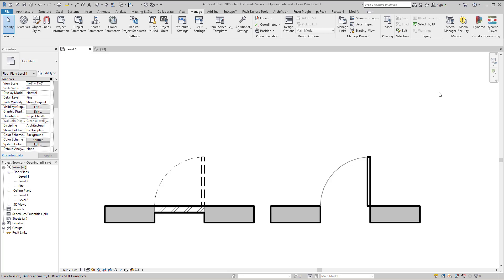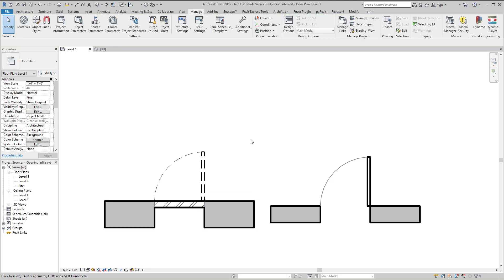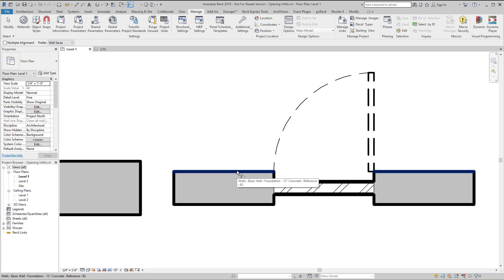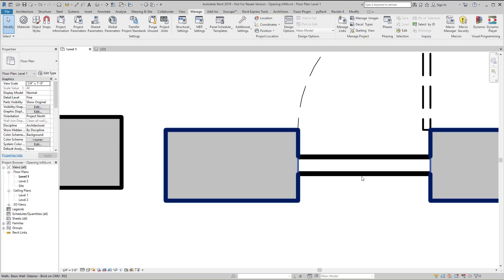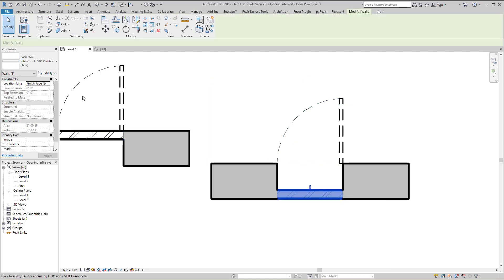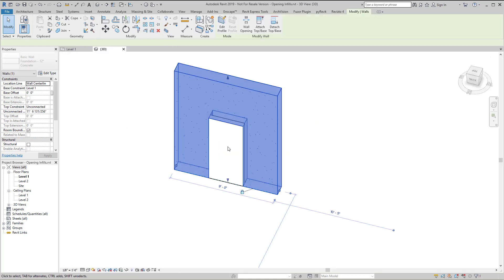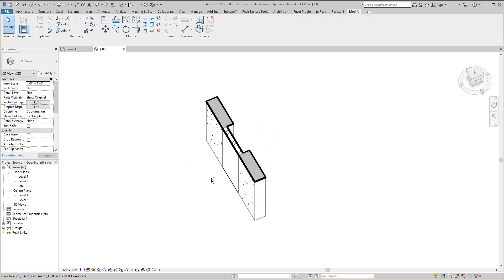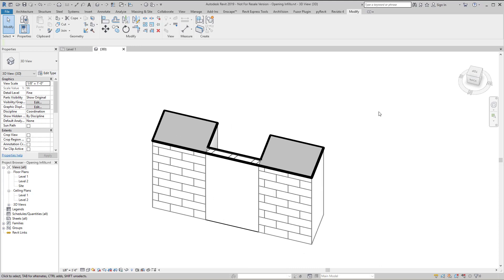Revit Demolished Opening Infills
A quick tip related to Revit's automatic infill wall added to demolished openings; relocate the infill wall within the host wall.